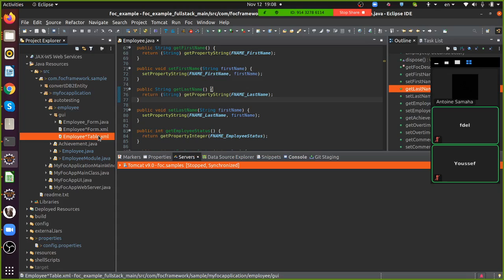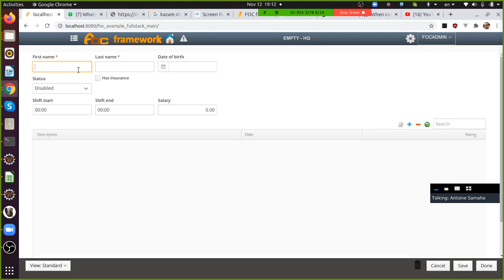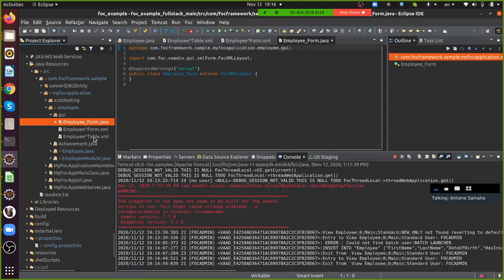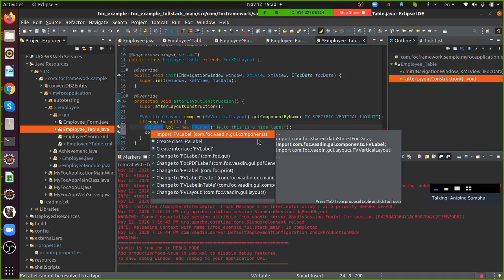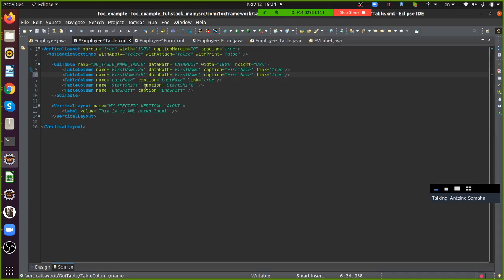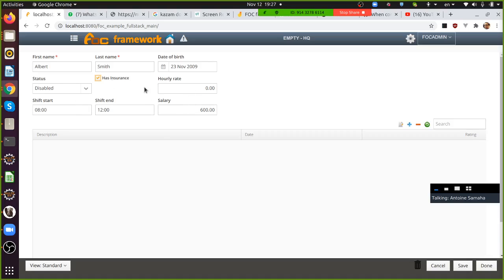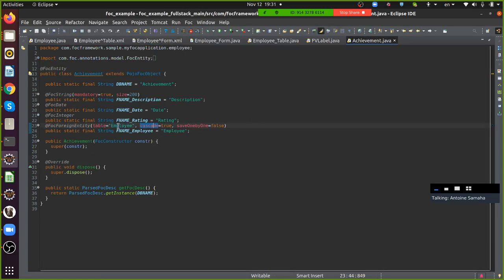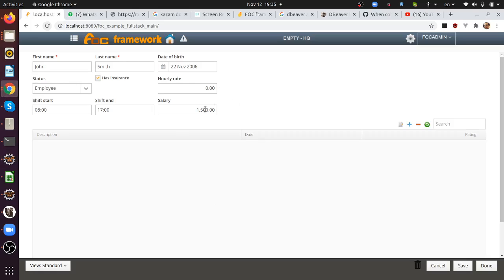Part 03 - foc - GUI XML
- Basic GUI XML
- conditional visibleWhen
- Foreign Keys and Slave Entities